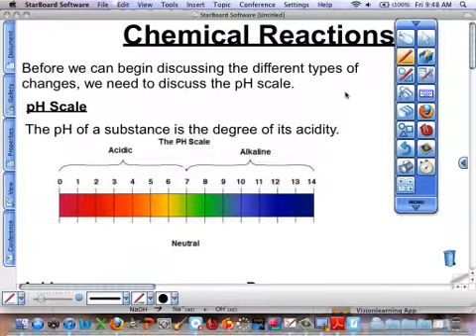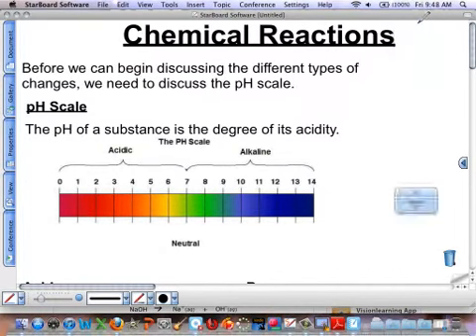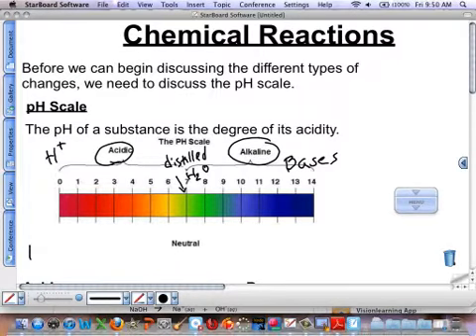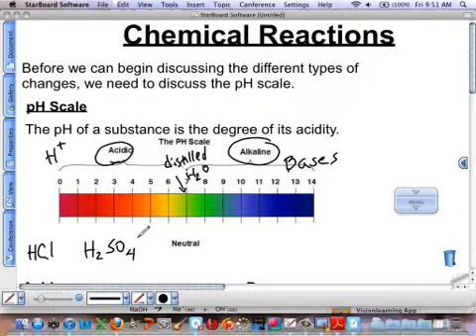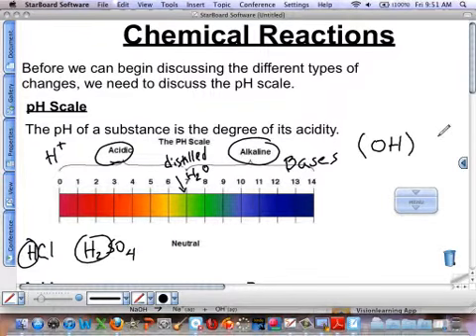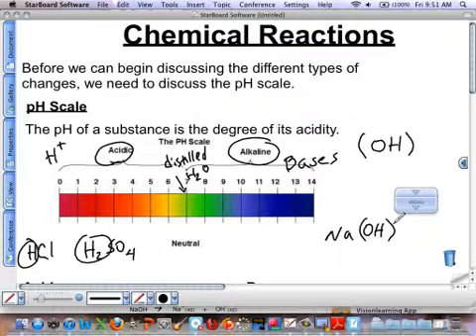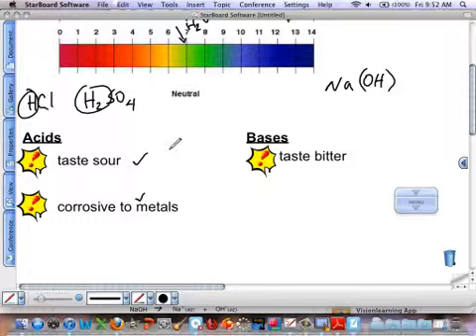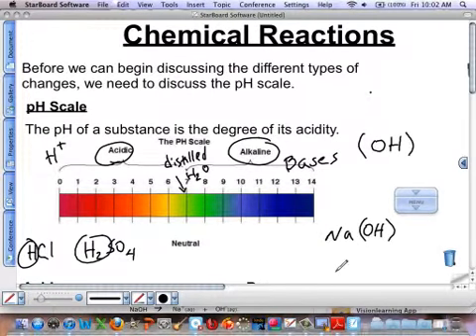Chemical Reactions Notes Part 1